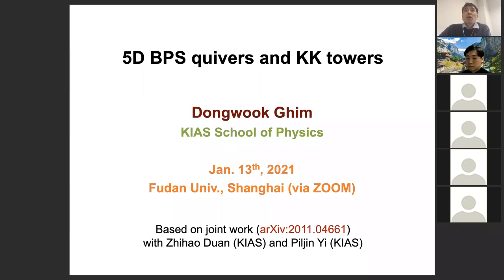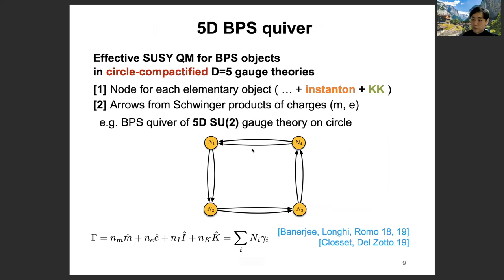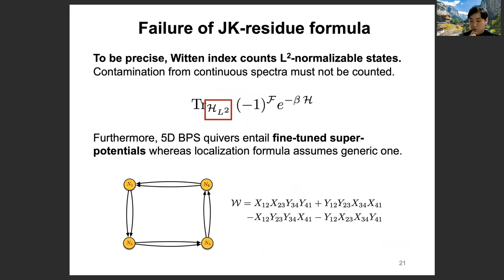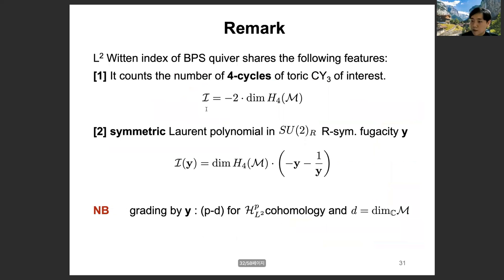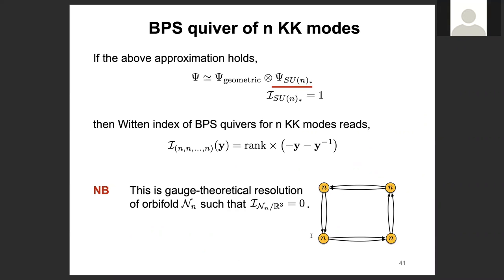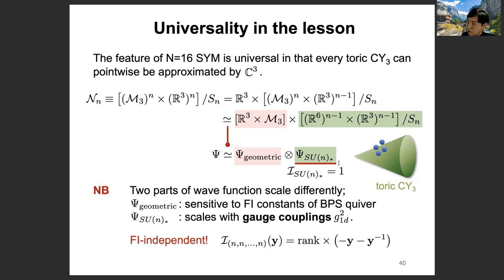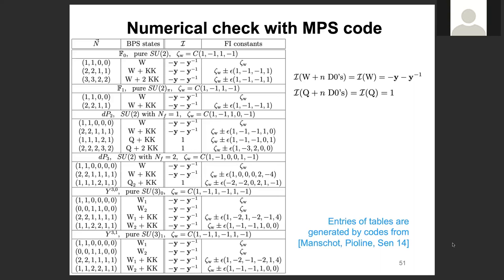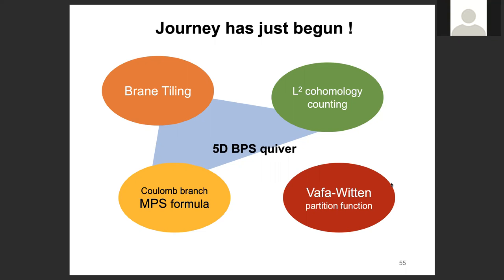Dongwook Ghim - 5d BPS quivers and KK towers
5d BPS quivers and KK towers
Dongwook Ghim (KIAS)

Abstract: In this talk, I will present recent progress in computing (refined) Witten index of BPS quiver for 5d gauge theories, compactified on a circle. With stringy BPS objects in 5d theory being wrapped on the circle, the wall-crossing problem of 4d KK theory can be addressed by N=4 quiver quantum mechanics. However, the fine-tuned superpotential of the latter makes many of the known machinery fail to capture its indices. I will show how the subtlety can be bypassed for a restricted class of BPS quivers.

Specifically, I will construct the entire KK tower of Cartan components in vector multiplets, based on L2 cohomology counting and D0 brane picture. Then the analysis will be extended to purely electric BPS particles without magnetic or instanton charges in the weak coupling chamber.